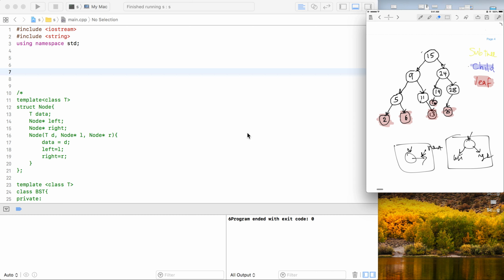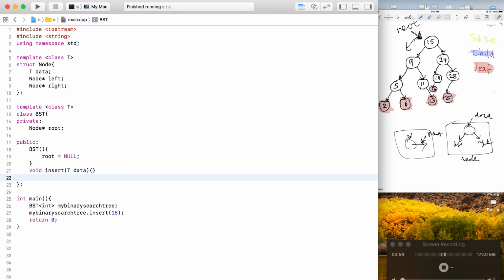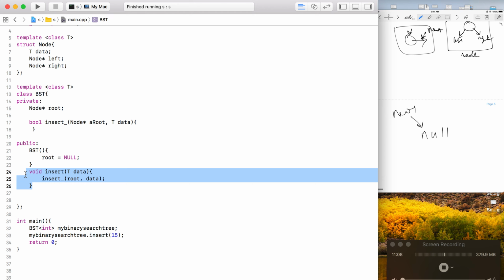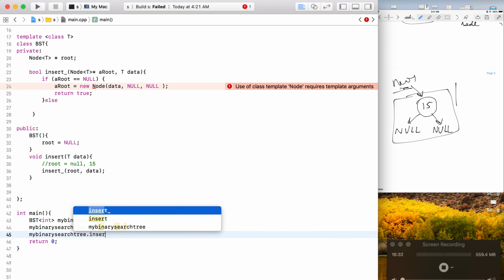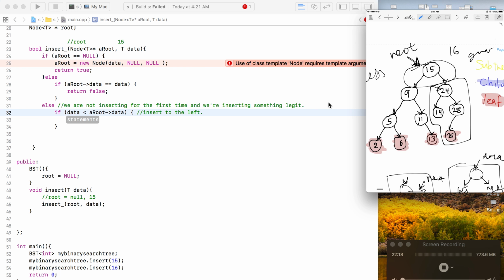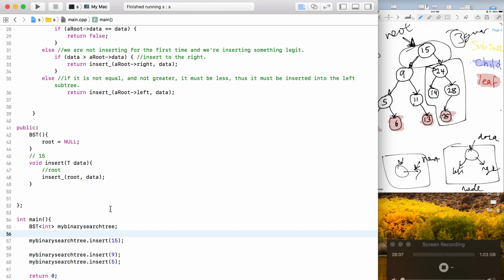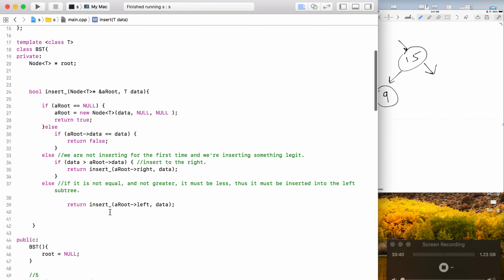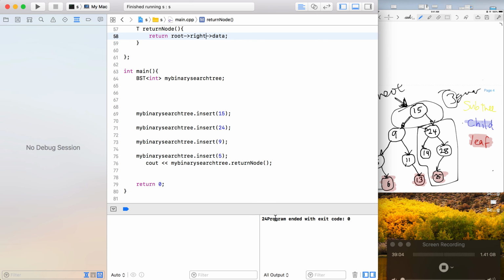Intro to BSTs in C++ Part 3/4: The Insert Function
A very detailed explanation and tracing of the recursive insert function. May be tedious if you have a good understanding of recursion.